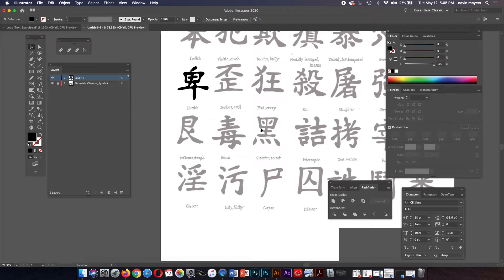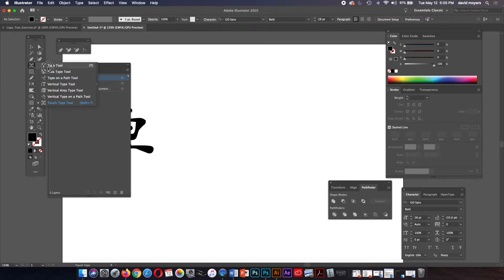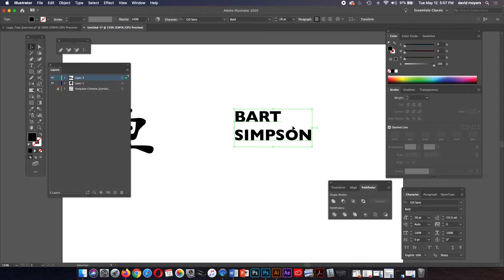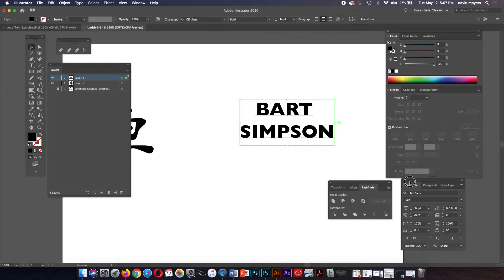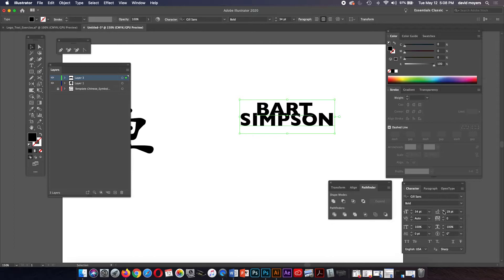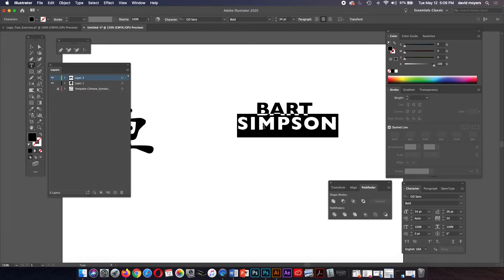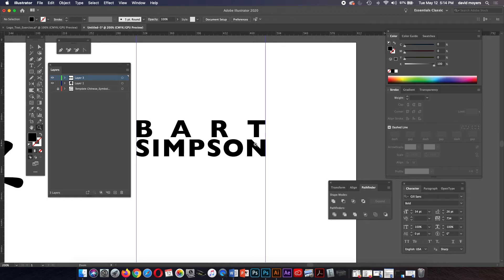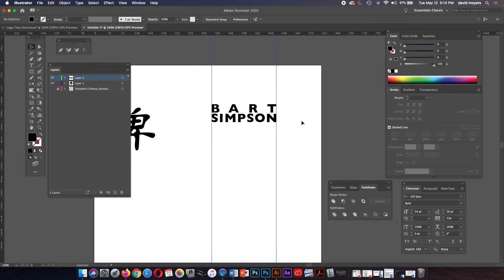Leading Tracking Kerning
This video shows how to adjust leading, tracking, kerning and alignment to 2 words.